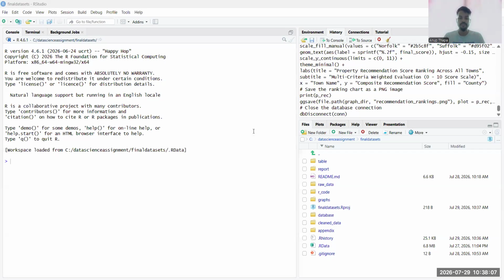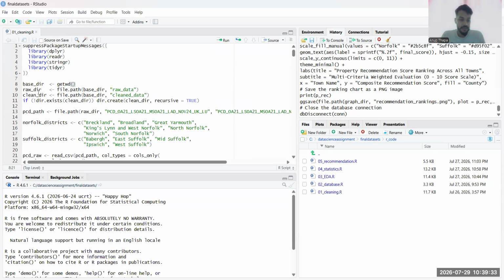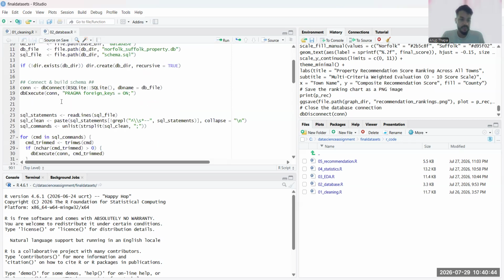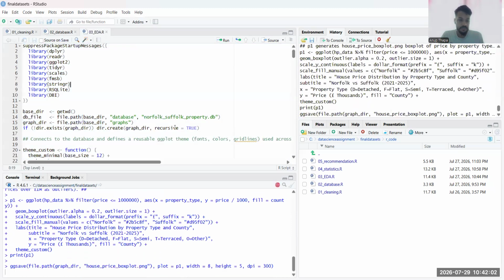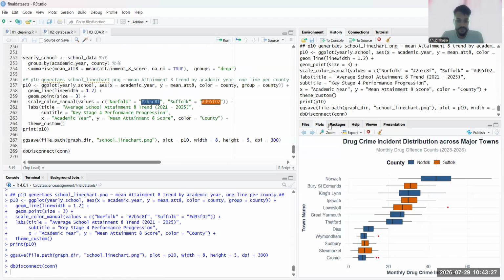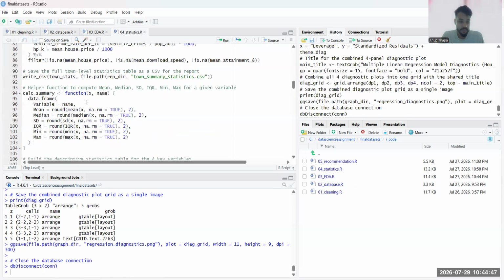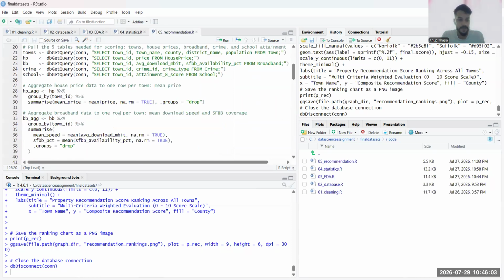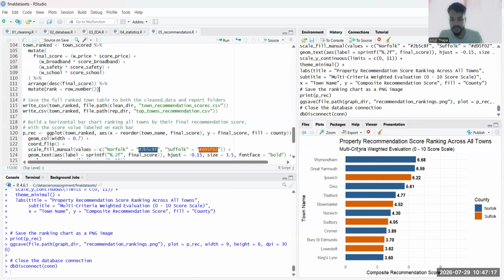PropertyRecommendationsystem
project demo